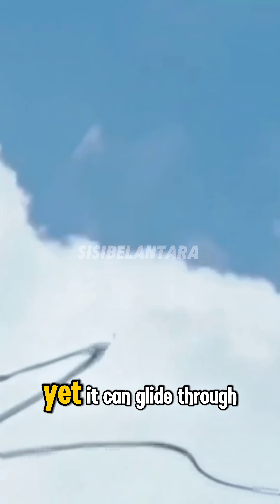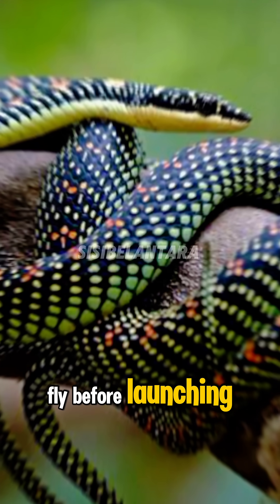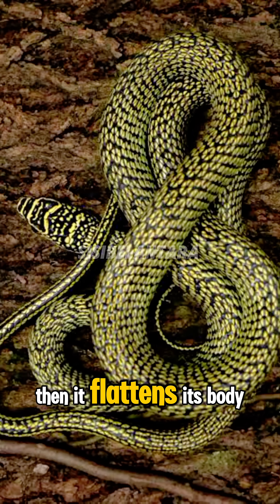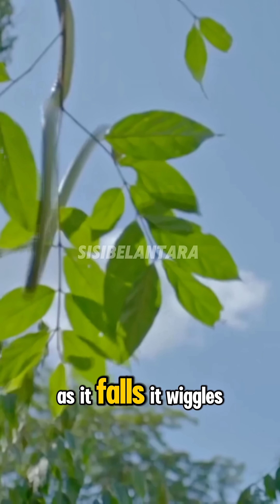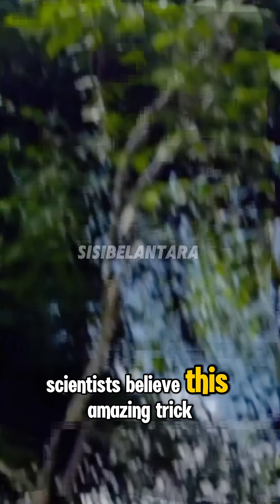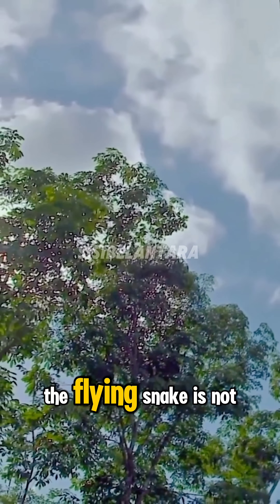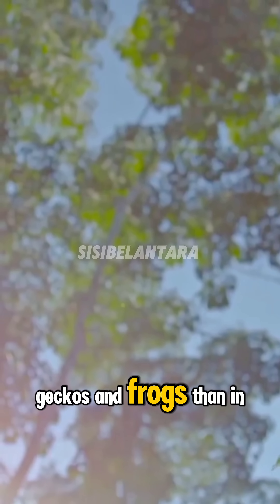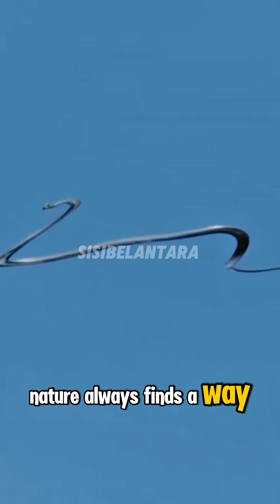The Flying Snake That Defies Gravity! 🐍✨ | Nature’s Real Glider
Konten kami dibuat untuk tujuan edukasi, komentar, dan penyebaran informasi. Kami tidak mengklaim kepemilikan penuh atas materi yang digunakan dalam video kami, dan hak cipta sepenuhnya milik pemilik aslinya.Untuk permintaan penghapusan video karena keberatan hak cipta atau alasan lainnya, silakan hubungi email berikut
📝 Deskripsi:
Meet the Flying Snake (Chrysopelea), one of nature’s most incredible aerial acrobats!
Found in the forests of Southeast Asia, this snake can glide up to 100 meters without wings — using only the shape of its body!
Scientists study its movement to learn more about flight physics and inspire new drone designs.
Discover how nature masters the art of flight! 🌿🐍